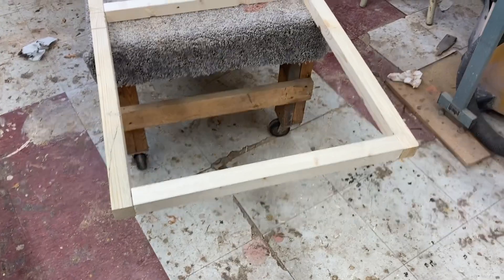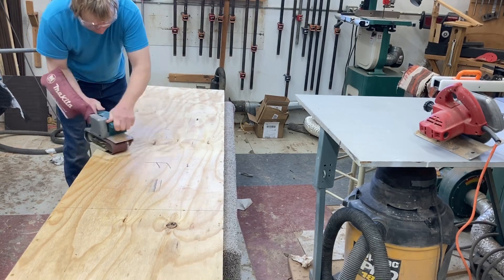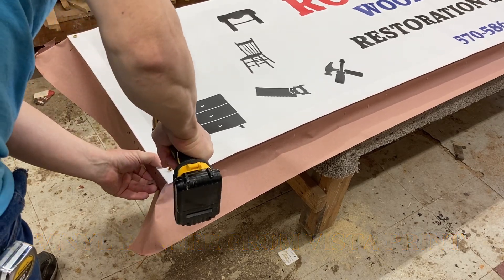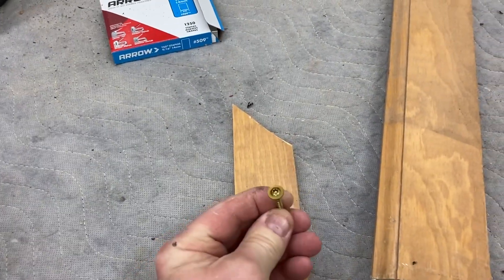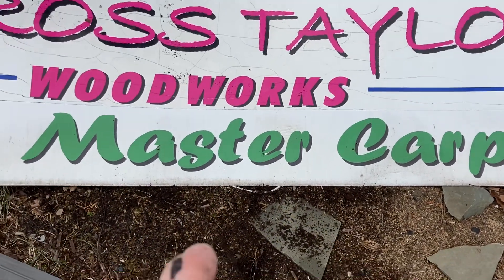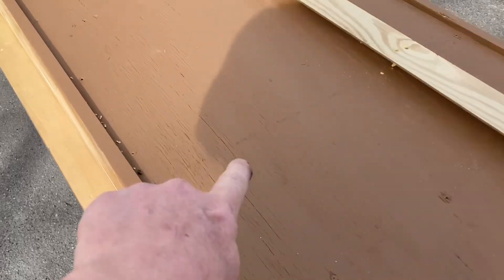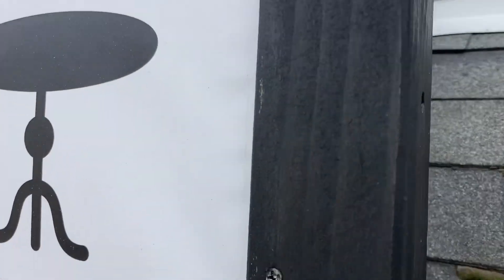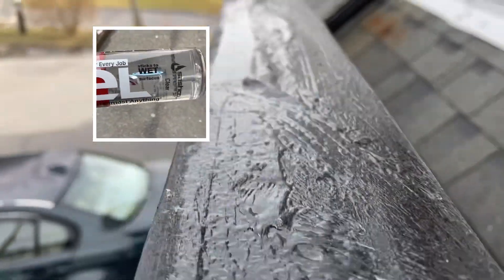BUILDING THE NEW SHOP SIGN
LONG SINCE TIME FOR A NEW SIGN !! . ALSO, DID A SLIGHT NAME CHANGE ,AND THE BUSINESS HAS CHANGED . I AM FOCUSING STRICTLY ON FURNITURE REPAIR,  ANTIQUE RESTORATION AND SMALL WOODWORKING PROJECTS .  I DESIGNED THE SIGN / BANNNER ON VISTA PRINT  . IT IS A VINYL BANNNER MADE FOR EXTERIOR USE .
opps! i failed to mention the size of the sign . the vinyl banner is 24 "X 96" plus a little bit for the wood trim .